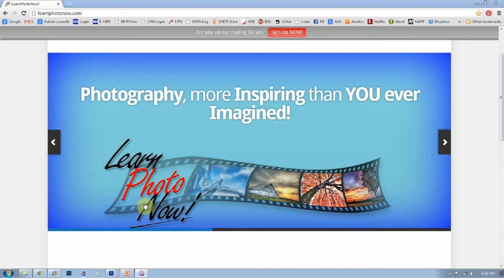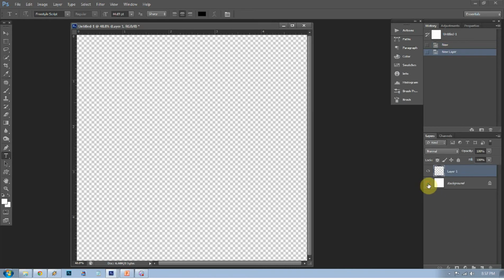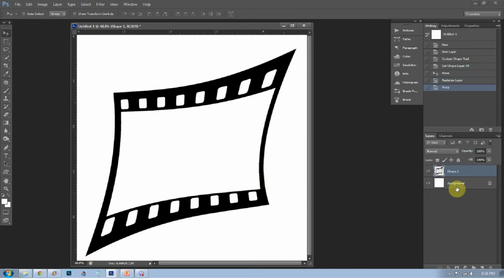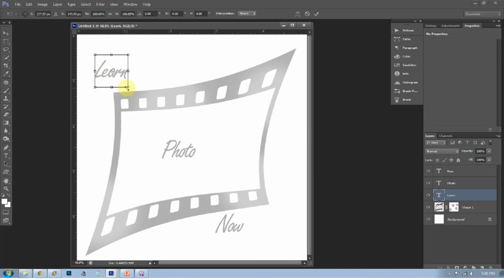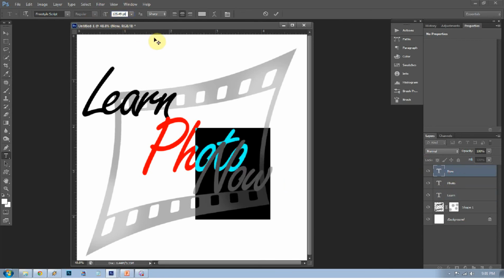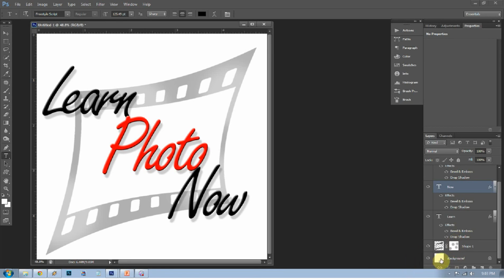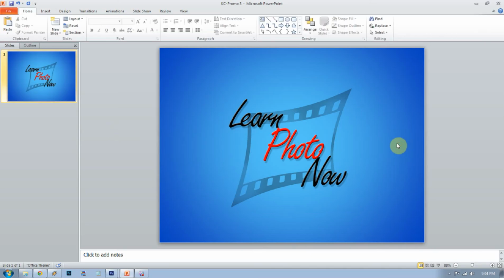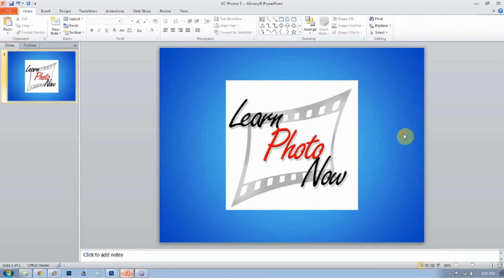Logo With No Background in Photoshop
Today's tutorial will show you how to unlock the power of the PNG file to create a logo with no background that can be used on PowerPoint presentations or websites!